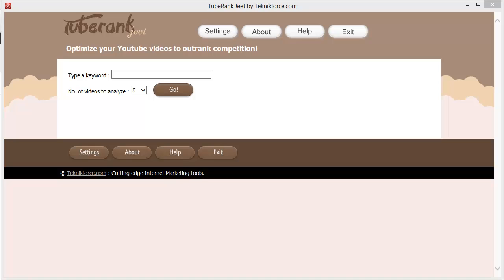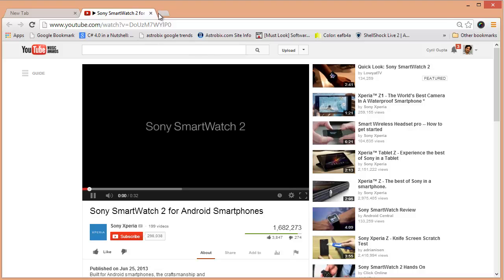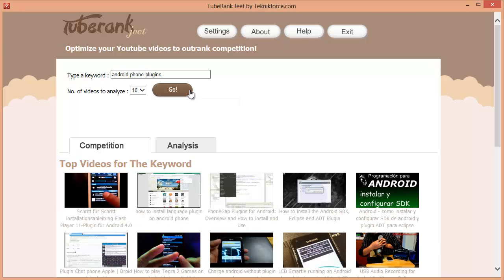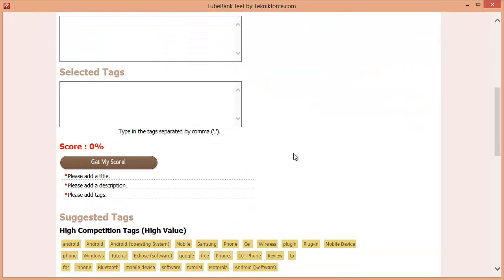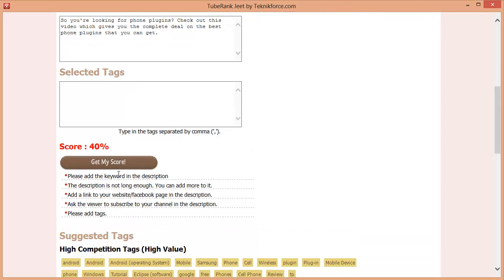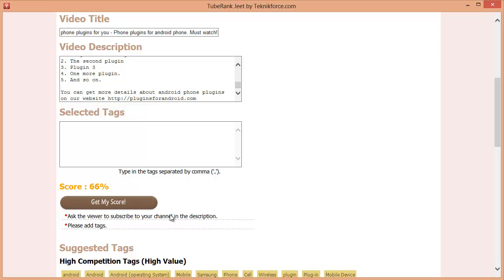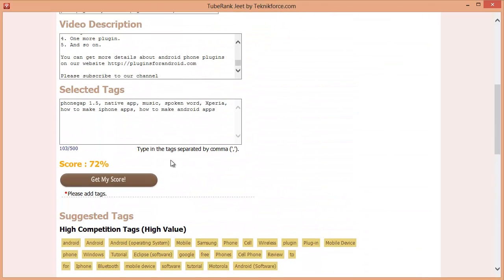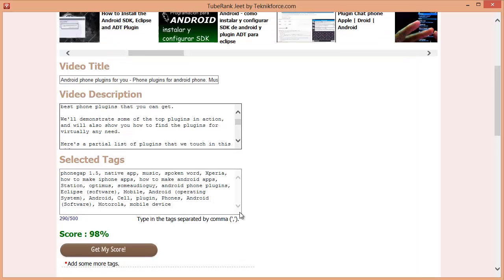Tuberank Jeet Product Demonstration - How does Tuberank Jeet work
Tube Rank Jeet is a pathbreaking software tool that will help you achieve high ranking of your YouTube channel in no time with best possible keyword optimisation.

With this tool you can optimise your video headlines, keywords and description to achieve the best rankings on YouTube for your selected keywords.

It’s a start to finish tool. It has everything that you may need for optimisation. Whether you are a newbie or an experienced YouTube marketer this tool will be very useful.

To get started type in a keyword, fill in the number of videos to be analysed. Tube Rank Jeet will analyse the videos in a matter of seconds. This will come up in two segments. Competition and Analysis

The competition segment comprises of top competing videos with their likes, dislikes, views and the number of comments. The higher the stats the more difficult it will be to tank a video.

In fact to make things easier Tuberank Jeet will also depict a graphic representation of the difficulty level. You can then decide if you would like to target the keyword.

Once a keyword is selected the analysis segment will hand hold you and help you decide upon optimised Title, Description, High Competition Tags and Long Tail Tags for your own video.

Tube Rank Jeet will provide you with a ranking score and will also provide you with suggestions to improve your score. You can make all the edits on front end.